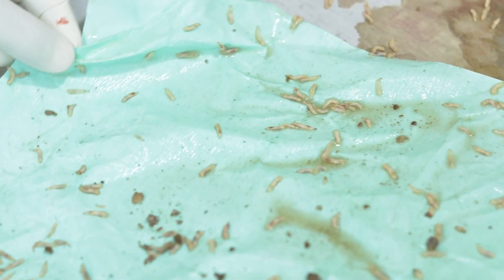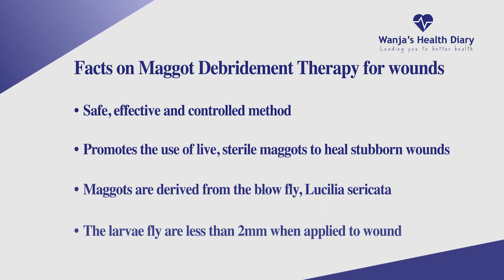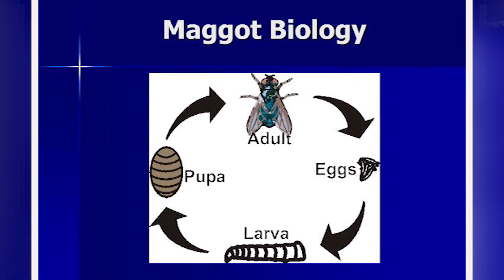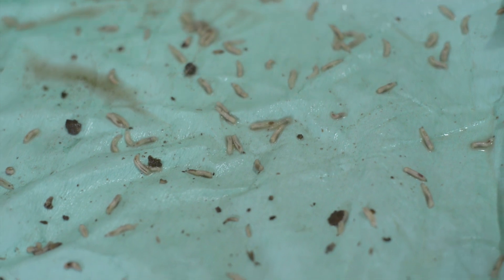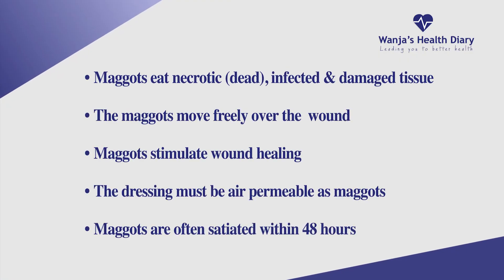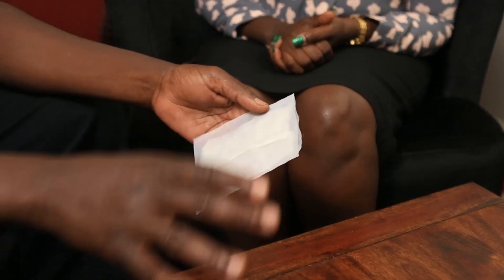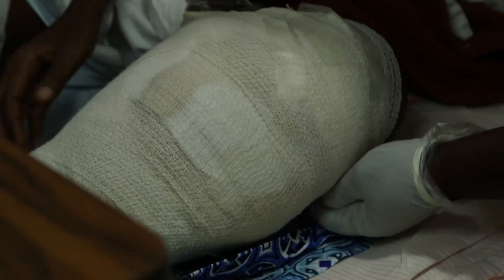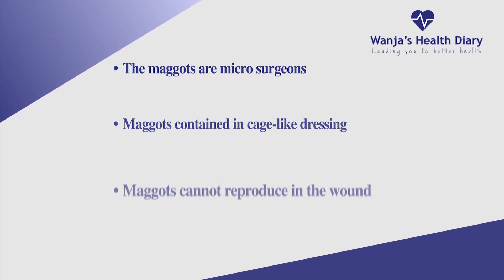Turning to magoots to heal stubborn wounds | Wanja's Health Diary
Did you know that live, disinfected maggots are now being used to encourage stubborn wounds to heal?

Bernard Wanyonyi shares his insight on this therapy that is slowly catching up in Kenya.